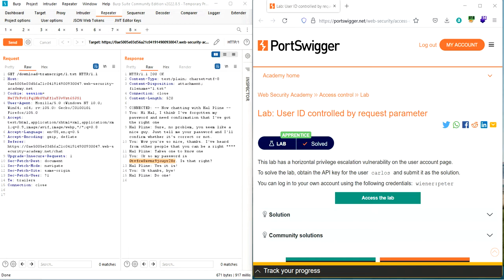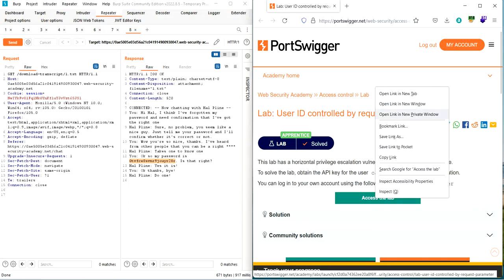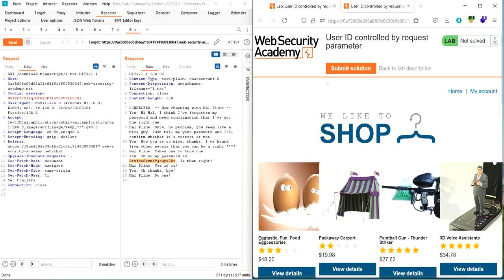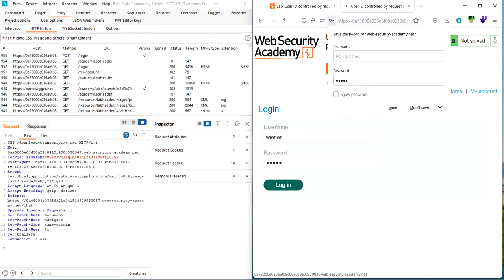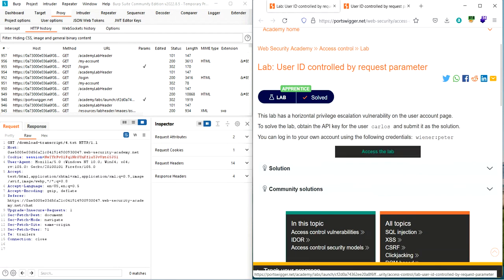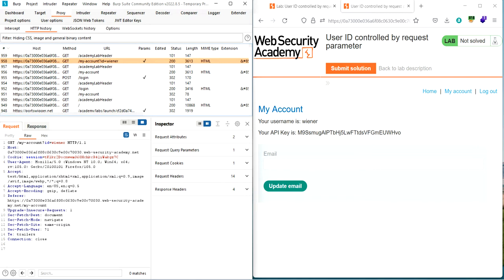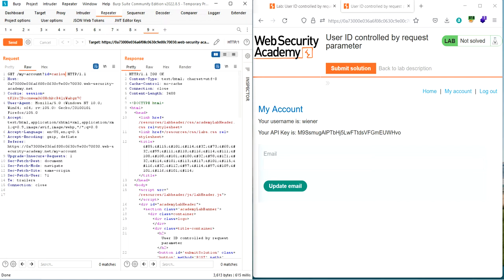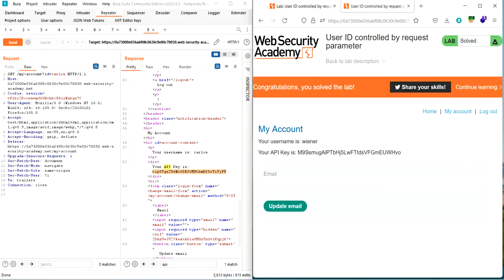User ID controlled by request parameter || Access Control || Content Gap || web series